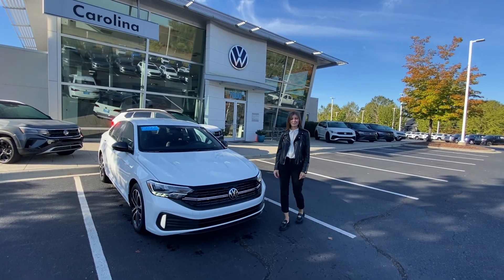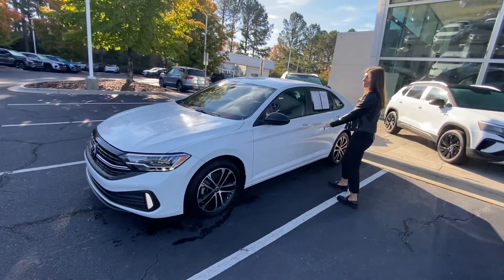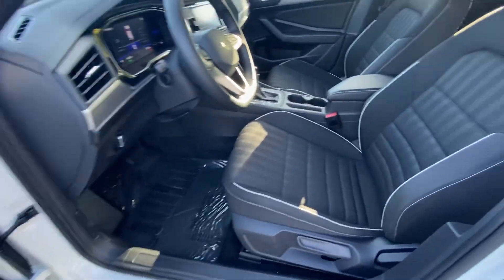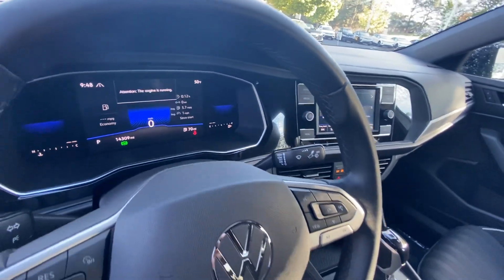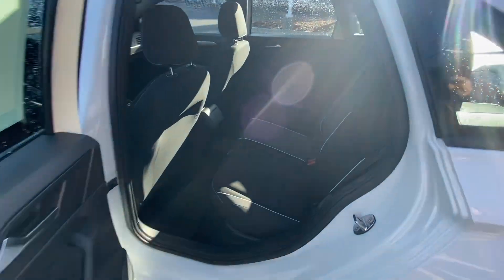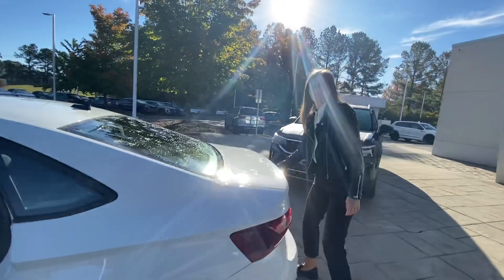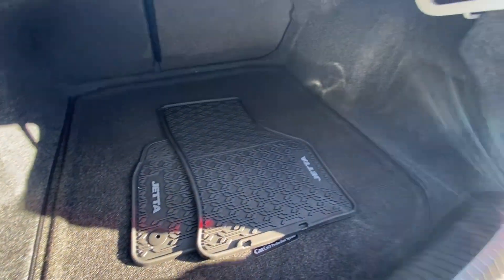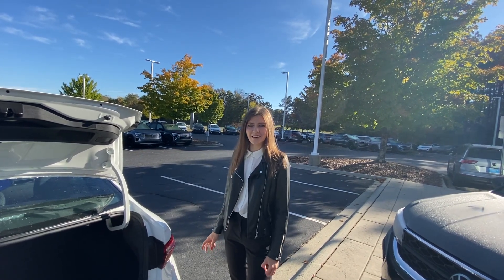2022 Jetta Sport Walkaround Video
2022 Jetta Sport Walkaround Video